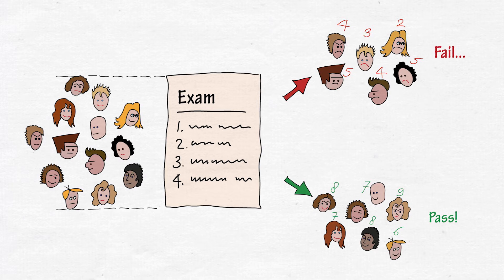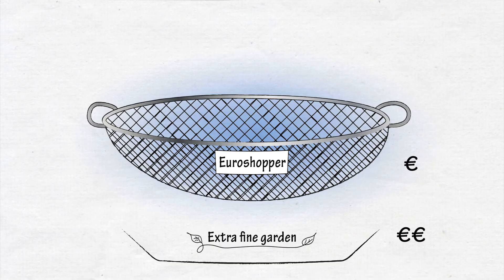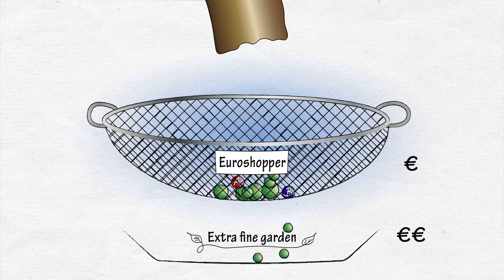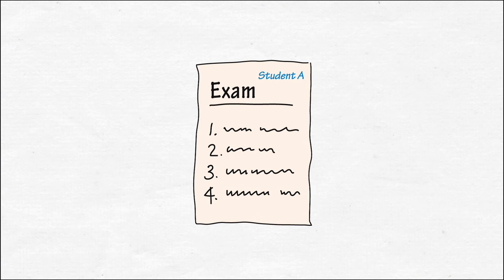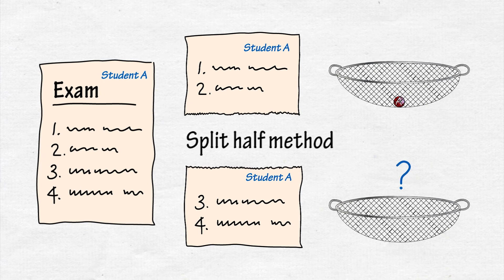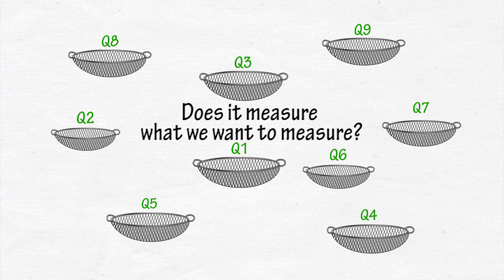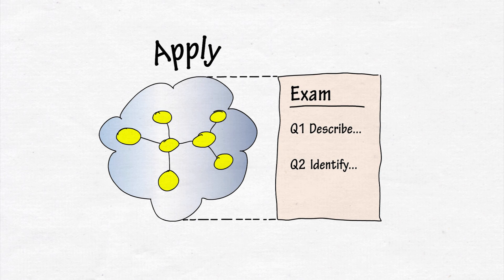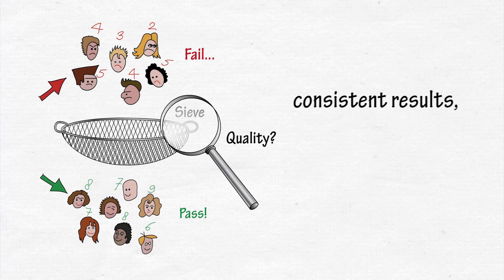Peas and sieves - the principles of test analysis made simple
You can use statistical tools to check the quality of an exam. This short video uses an analogy to explain the idea behind this type of test analysis without using formulas.

I made it in collaboration with the TU Delft. You can find more information about me and what I do